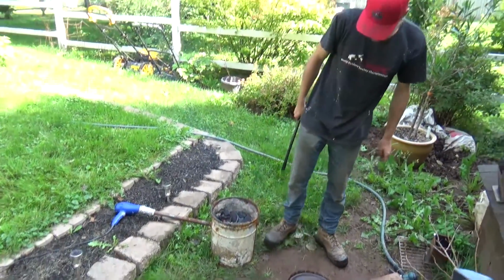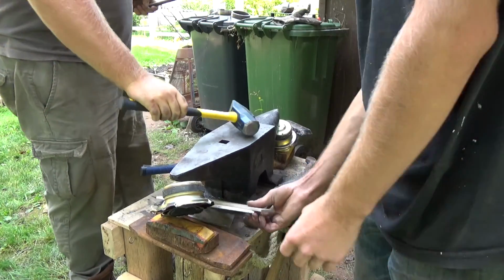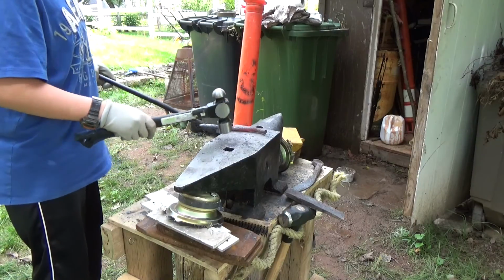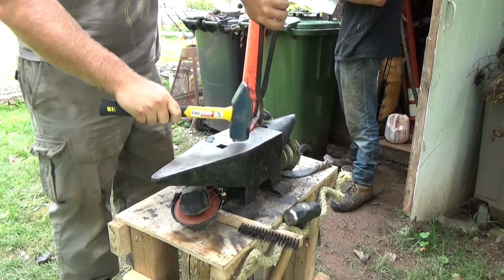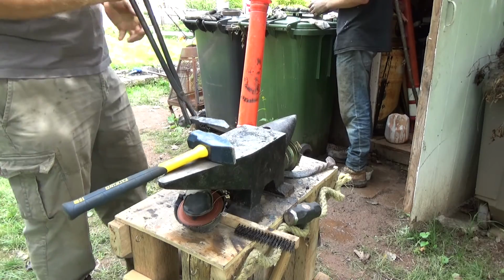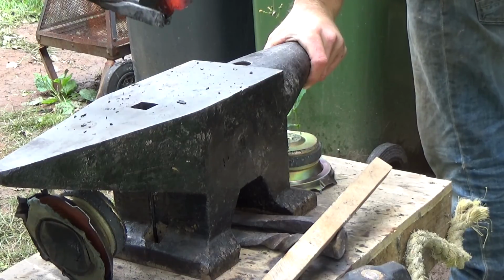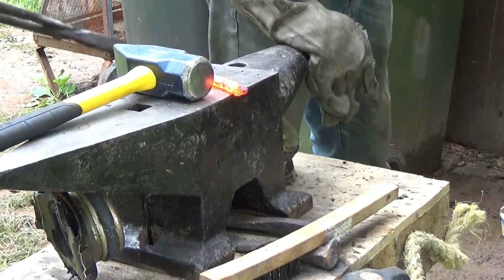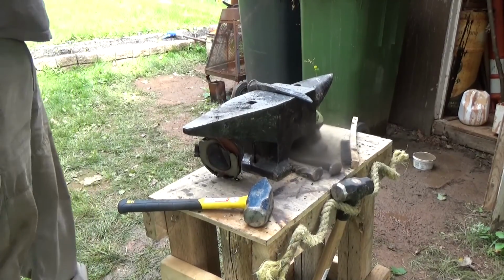Forge Session 7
In this video, I bring my nephew along with me. Also, I included a "what we learned" section at the end of the video, which may also become a feature in future videos.